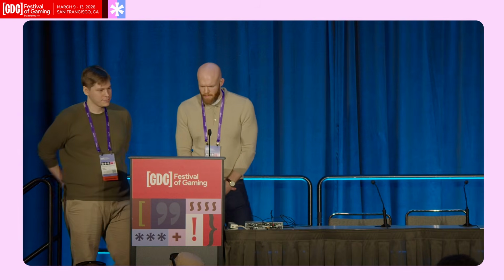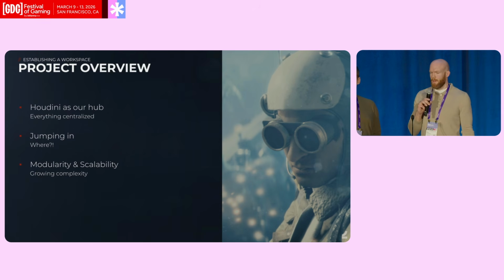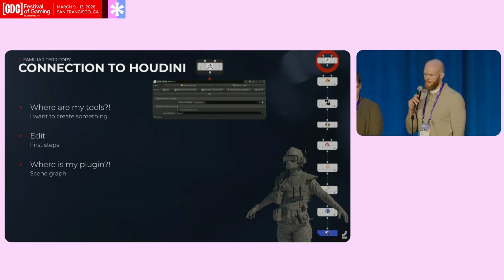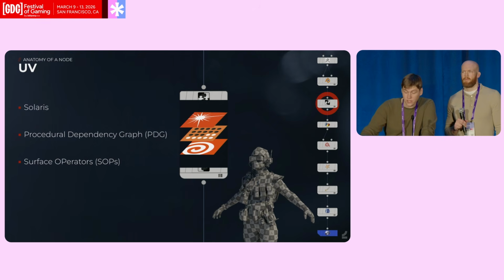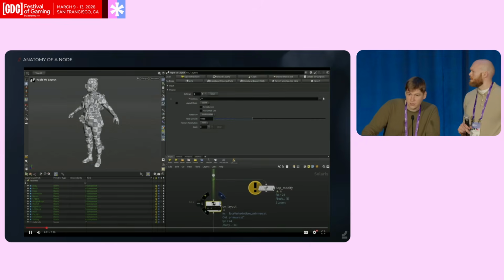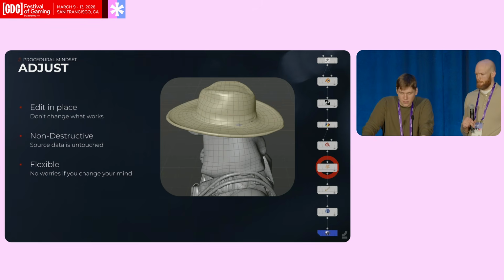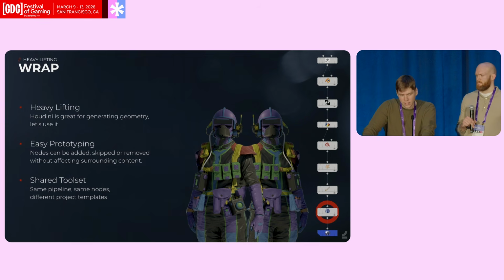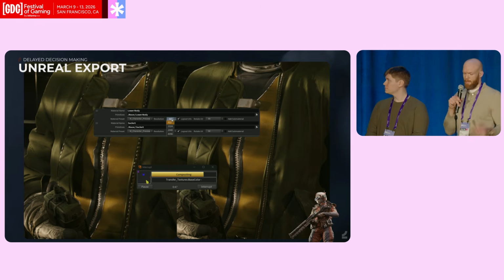Game Character Pipelines at Embark: Freedom Through Structure | GDC 2026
Embark Studios' Erik Östsjö and Björn Arvidsson take you through the development journey of their character pipeline used for games like Arc Raiders and The Finals. They discuss leveraging Houdini and USD as the core of their workflows. How it allows them the flexibility of having technical and art focused team members to work in the same shared space. The presenters explore having a procedural mentality, showing concrete examples of working within a range from manual to automated. Using USD in combination with Houdini's PDG and Solaris contexts in order to maximize artistic freedom while minimizing repetitive work.